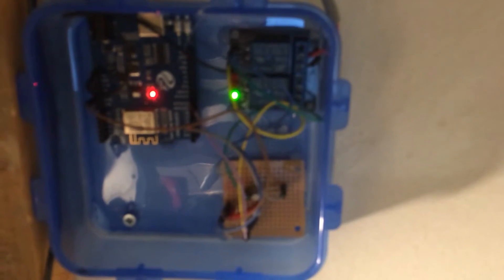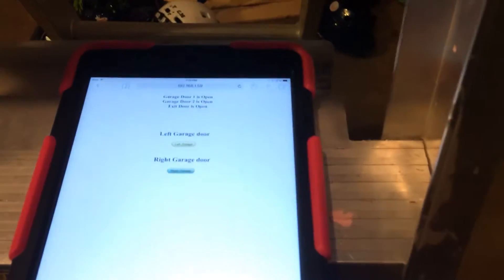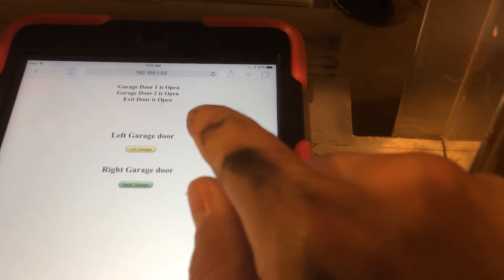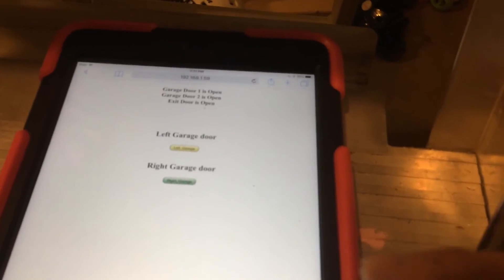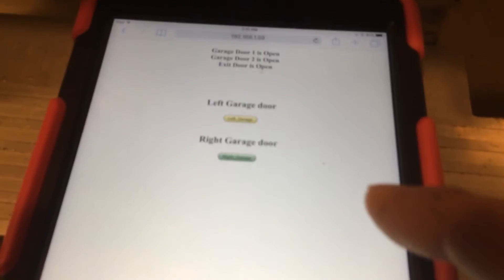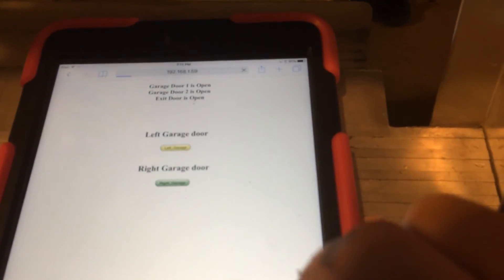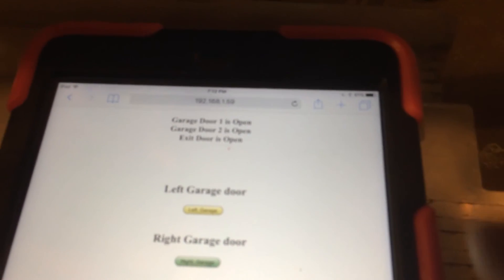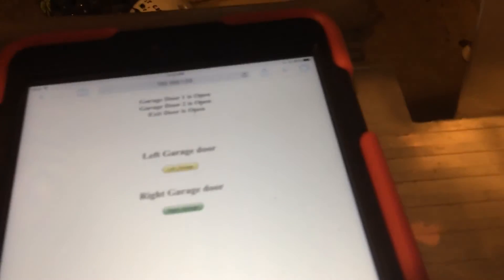ESPDuino - WIFI garage door opener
Arduino 8266 - Garage door phase 1

SOURCE CODE FOR 1 OR 2 DOORS.